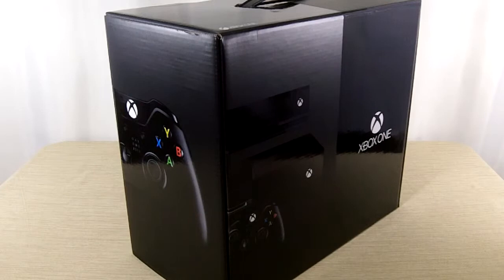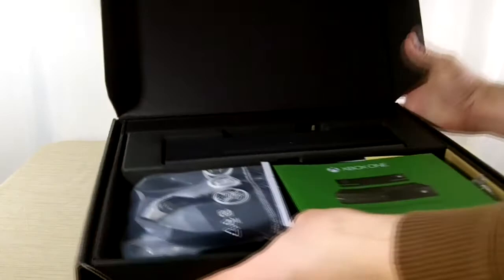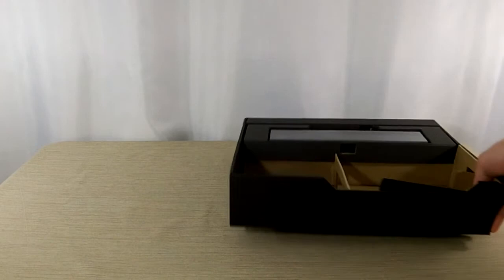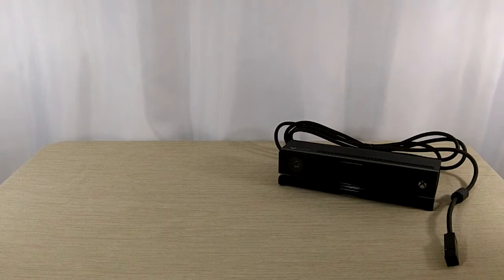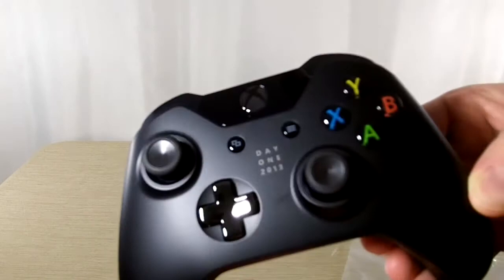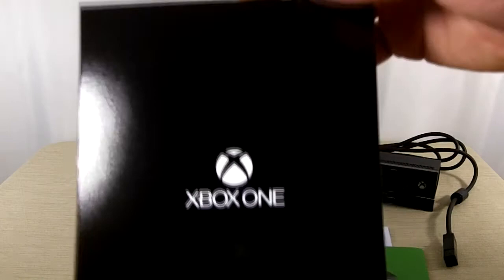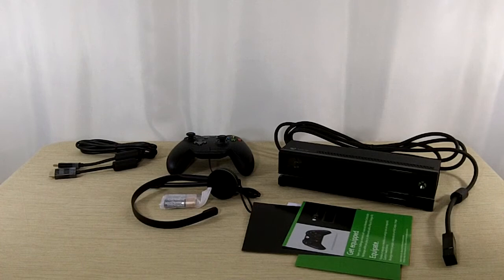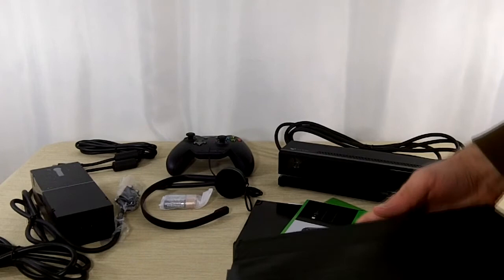Xbox One Day One Edition Unboxing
Xbox One Day One Edition Unboxing with Richard

Featured Item: Xbox One Day One Edition
Microsoft

Album: Disorganized Fun
Song: Guitar Sound